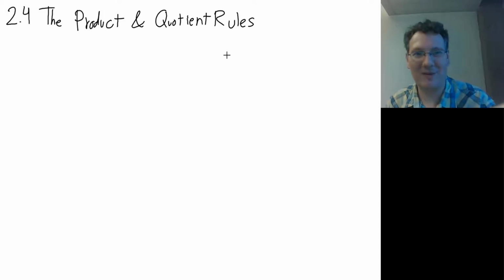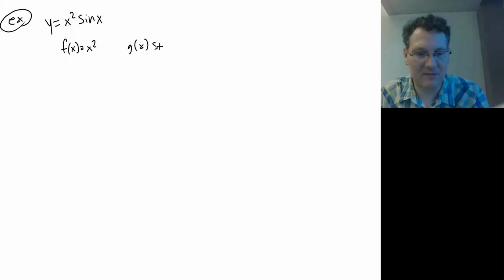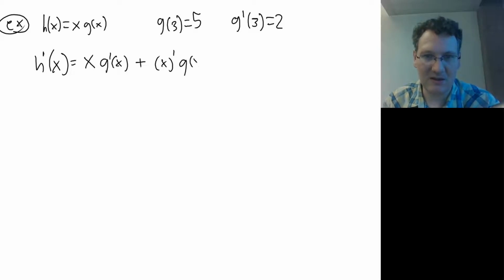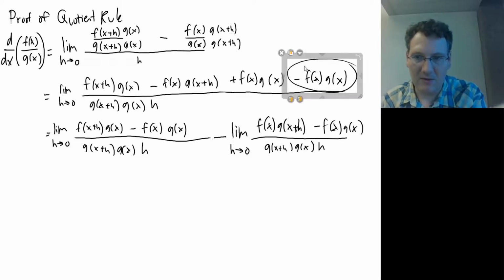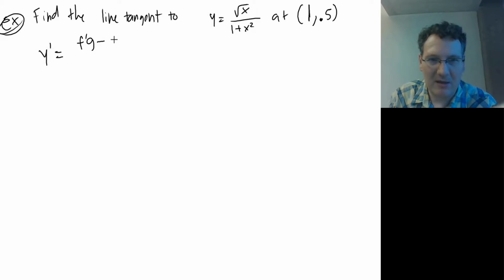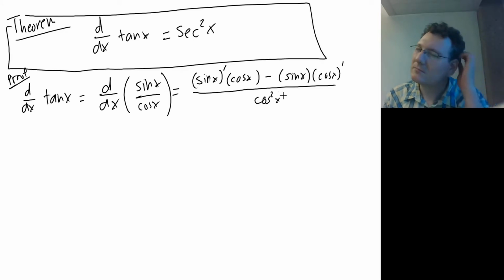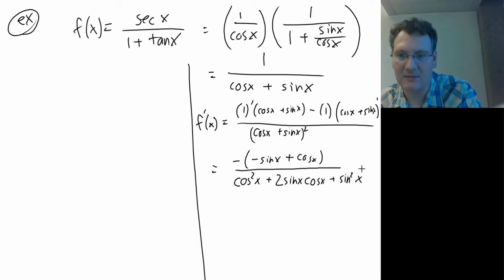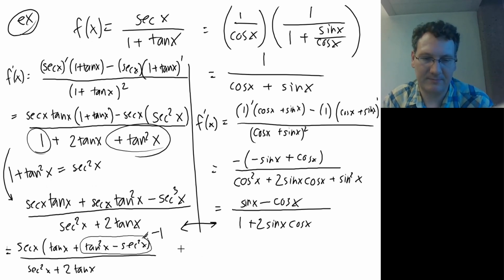MAT 265 Sec 4.2 The Product & Quotient Rules